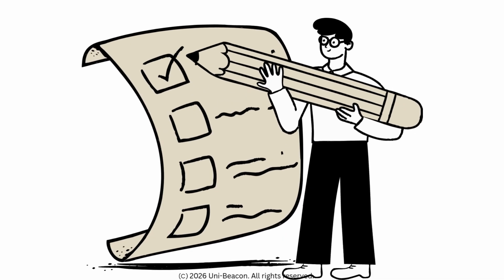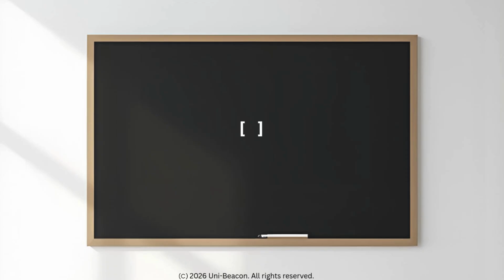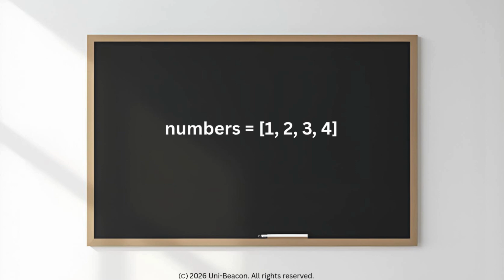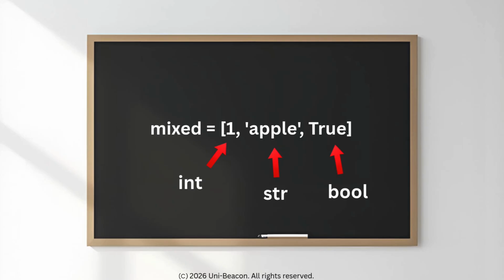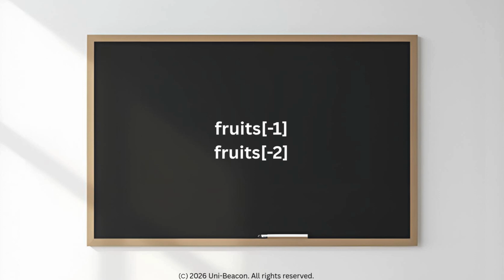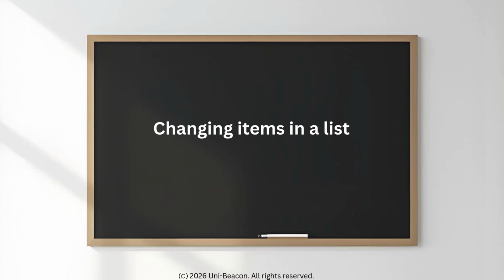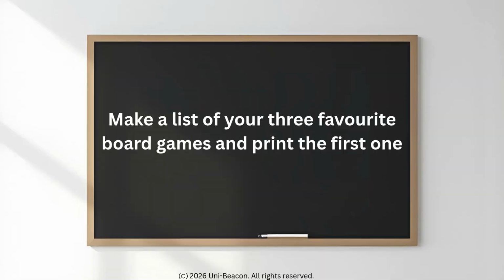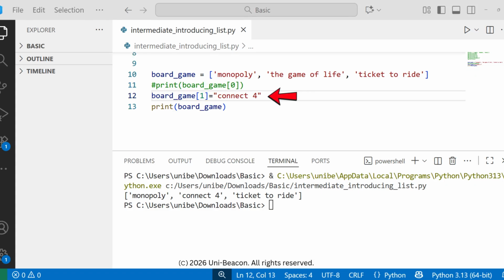Introducing Lists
This video explains what a list is, how to create one, how to access items in a list, and how to modify them.